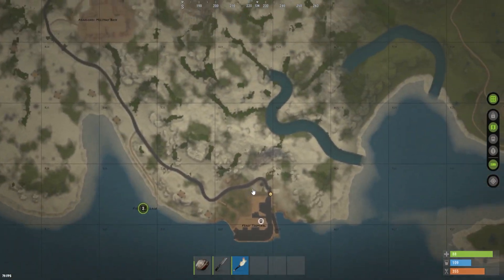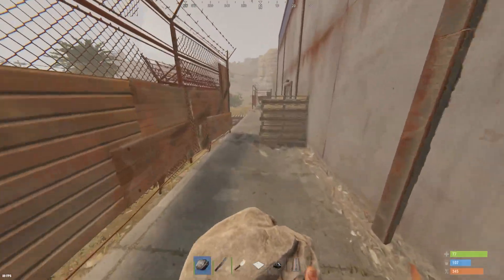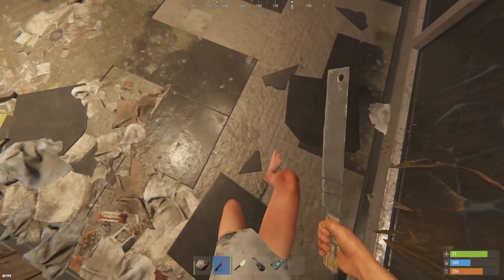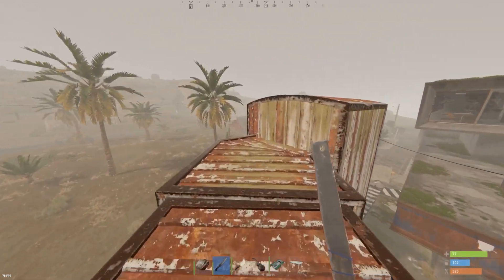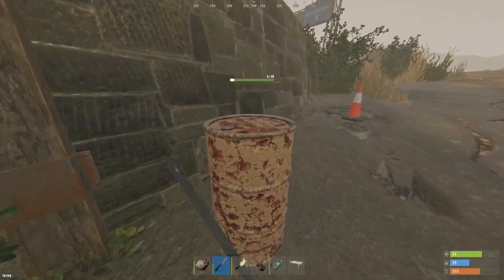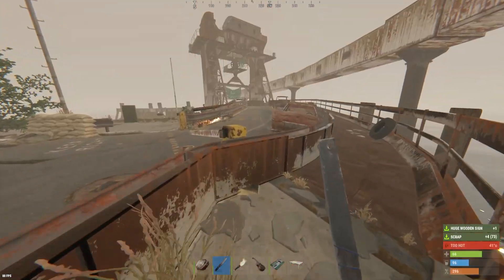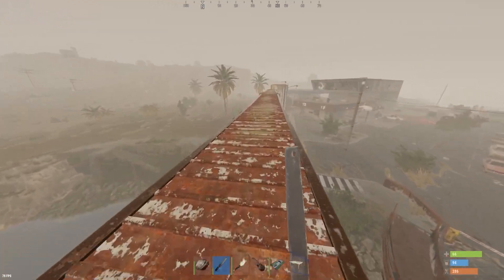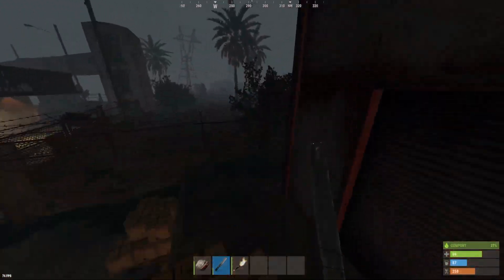Ferry Terminal Guide | Rust Tutorial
Full Rust Tutorial of Ferry Terminal reviewing looting path, every box and barrel, and how much scrap I got recycling a single run.

00:00 Introduction
00:11 Loot Path
10:44 Good Spots
12:28 Recycling Total Scrap